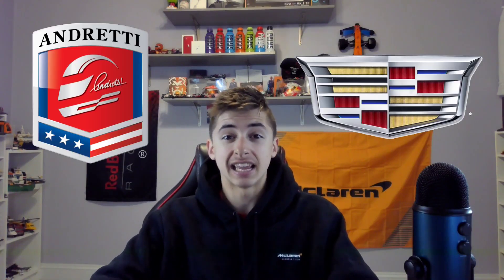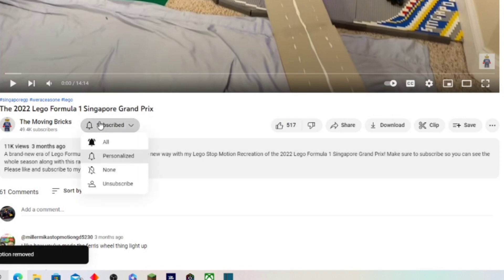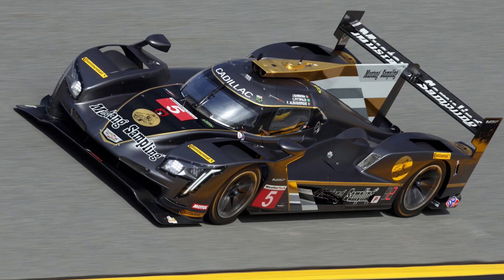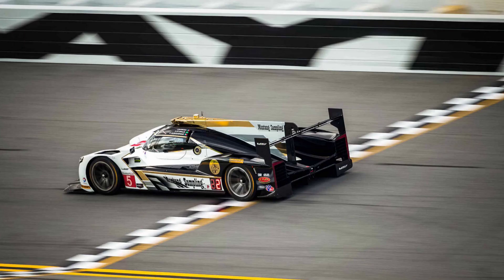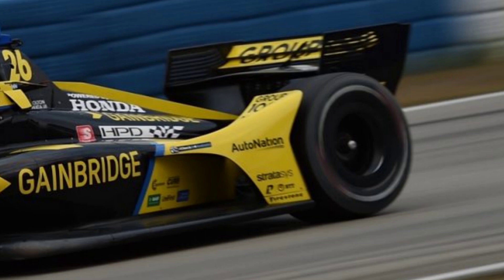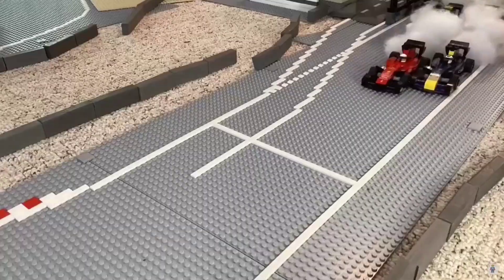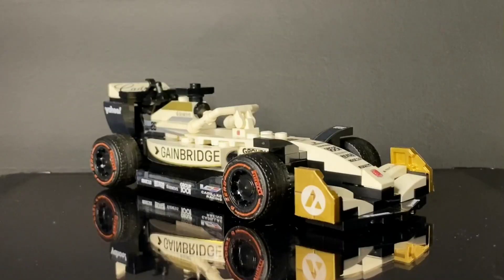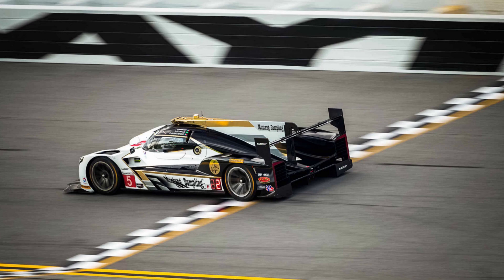I Brought Andretti & Cadillac into F1!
Hope you guys like my take on the livery for the Andretti Cadillac F1 Team bid for their attempt at becoming an 11th team in Formula 1.
Go Check out the Instagram: themovingbricks_yt